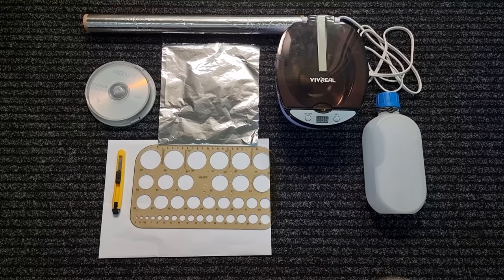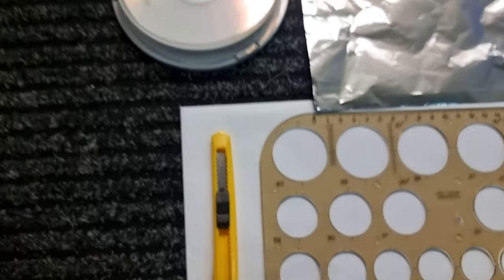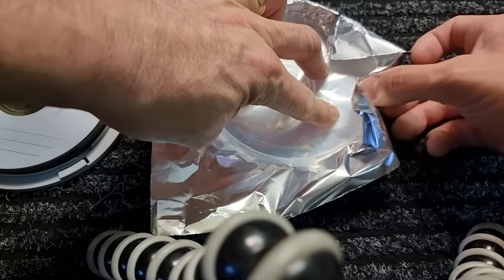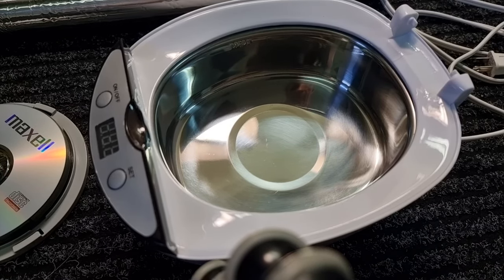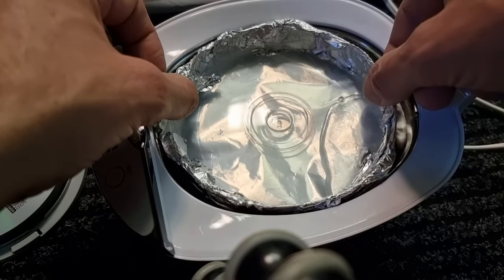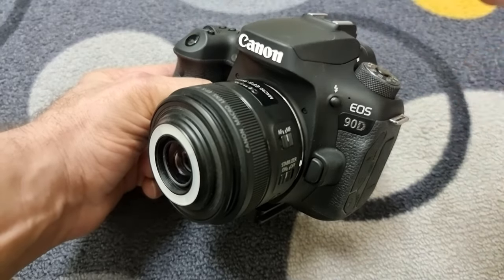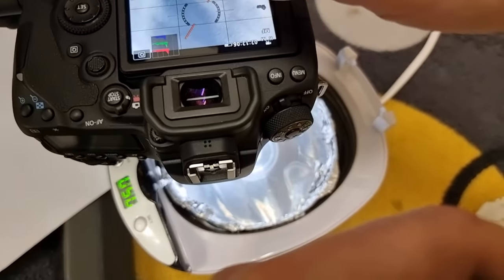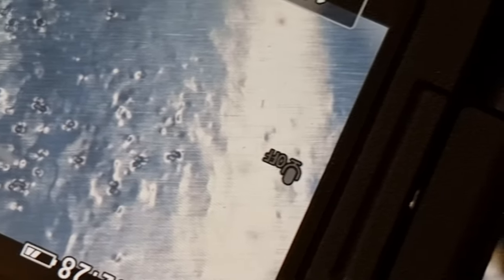ULTR - Experiment how to 4K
How to conduct a surprisingly simple ultrasonic experiment that reveals the underlying process driving LENR transmutation.

Transmutation of elements was observed in ultrasonic experiments conducted by Claytor, T. N., Stringham, R., Fowler, M.
Cavitation Effects on Various Metals in D2O

This was a replication of decades of work by one of the Authors, Roger Stringham, mostly using ultrasonic devices in the frequency range of this domestic device. You can review some of his previous work by typing his surname "Stringham" into the "Surname of one Author" field of the following on-line database provided by the MFMP, and hitting the re-fresh pre-filtering button and choosing items for review from the drop down menu.

BANK: HSBC
Branch Address: 153 North Street Brighton, East Sussex, BN1 1SW
Account Name: Quantum Heat C.I.C
Sort Code: 40-14-03
Acc No.: 12631571
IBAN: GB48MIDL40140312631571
SWIFTBIC: MIDLGB22